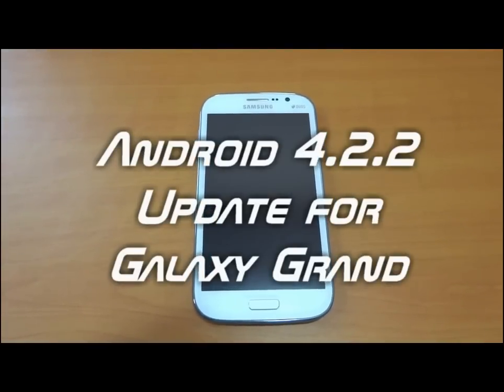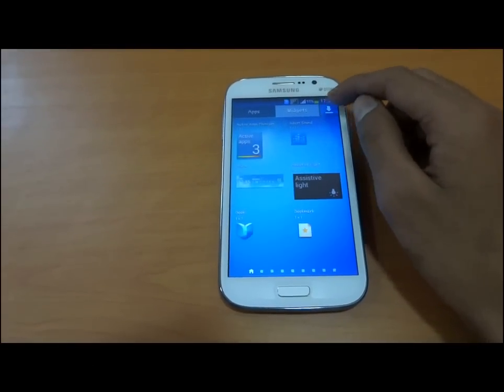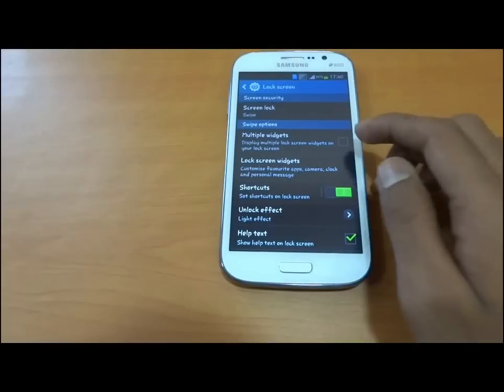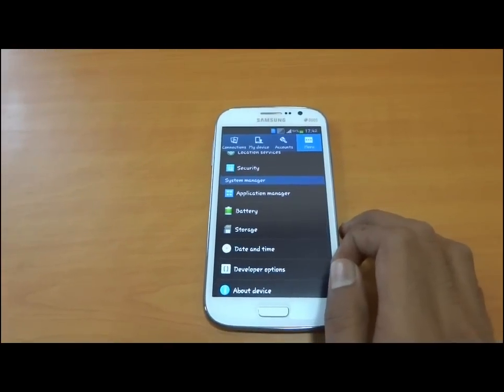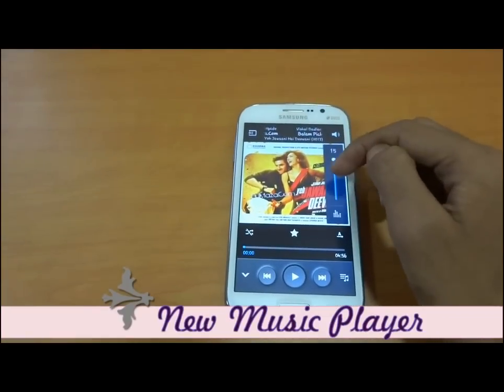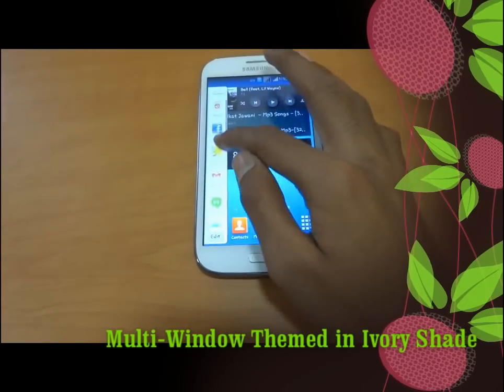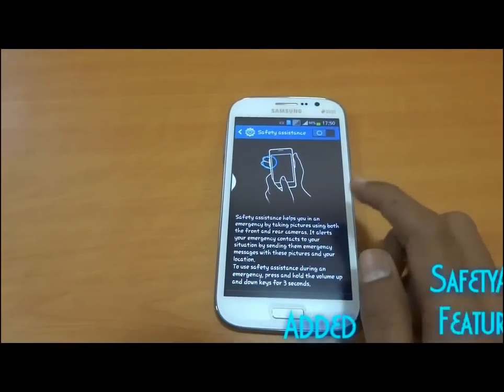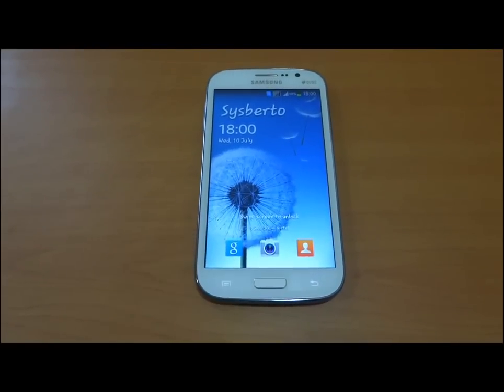Android 4.2.2 Jelly Bean Update For Samsung Galaxy Grand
Sammobile leaked Android 4.2.2 Upgrade for Samsung Galaxy Grand DUOS (I9082)
There is Huge Number of Features in this New Update,